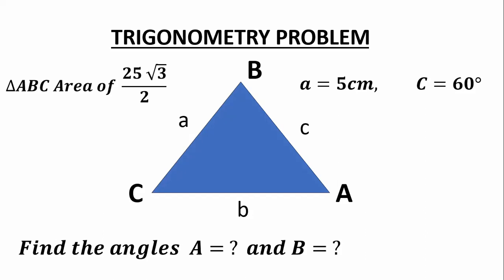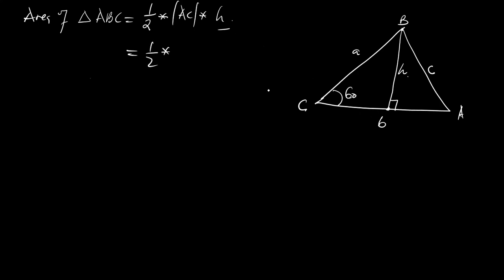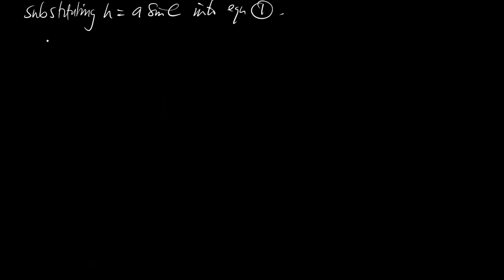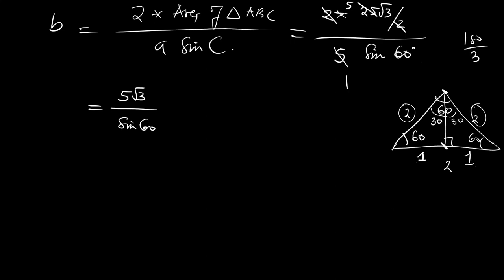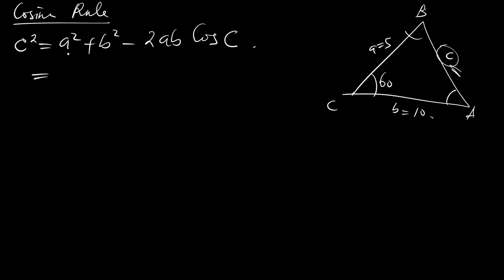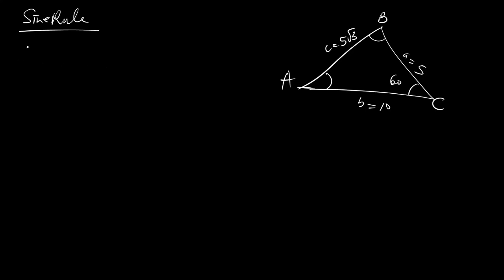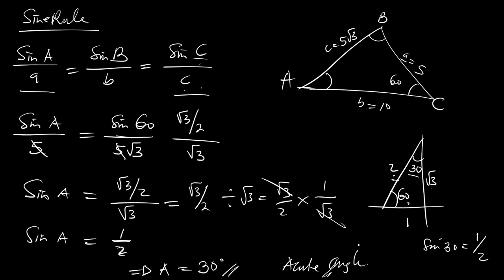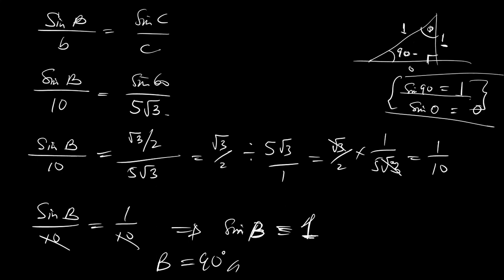Trigonometry class 10 | Cracking the Code: Solving Triangle Angles with Area, Side & Angle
In this engaging and informative video, join us as we delve into the fascinating world of trigonometry. In our "Cracking the Code" series, we will focus on solving triangle angles using area, side, and angle measurements. Whether you're a student looking to ace your class or simply curious about the secrets of triangles, this video is for you.

Our expert instructor will guide you step-by-step through various techniques and formulas to unlock the mysteries of triangle angles. From understanding the relationship between side lengths and angles to utilizing the concept of area, we'll equip you with the tools to confidently solve trigonometric problems.

With clear explanations, helpful examples, and practical tips, this video is designed to make trigonometry accessible and enjoyable. Whether you're preparing for an exam or simply expanding your knowledge, this video will empower you to conquer triangle angle calculations with ease.

Join us on this educational journey and unlock the secrets of trigonometry. Don't miss out on this opportunity to enhance your mathematical skills and gain a deeper understanding of triangles.

Together, let's master trigonometry and excel in our mathematical endeavors!